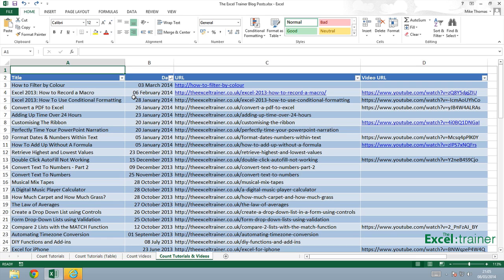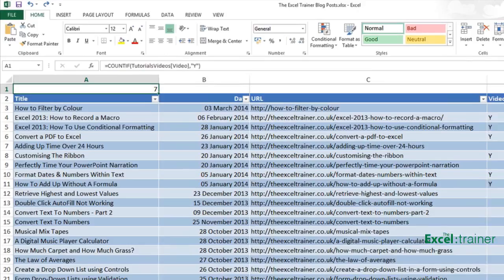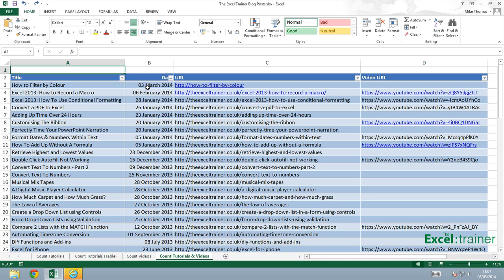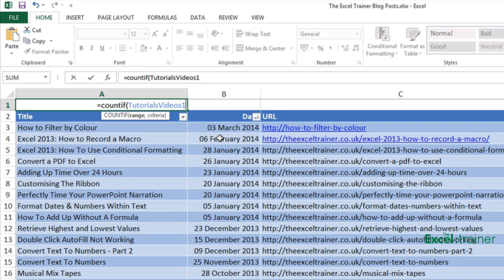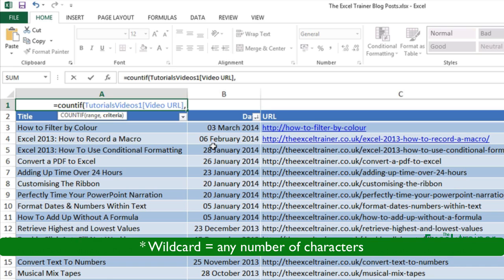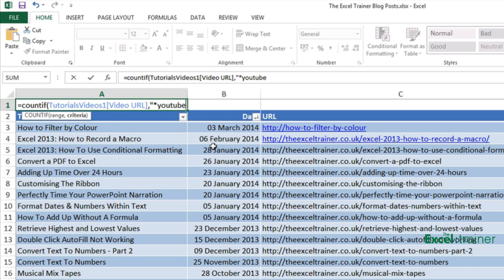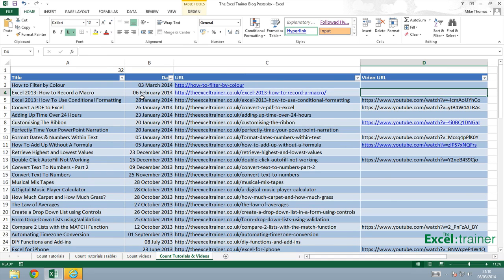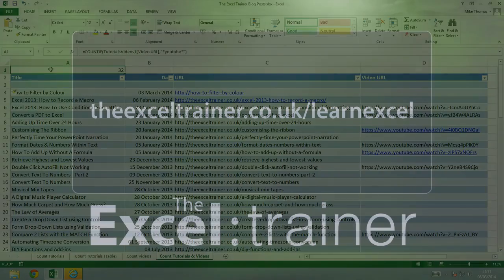Excel: Counting the Rows in a Table - with Criteria - Part 2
Part 4 of 4 about counting in Excel. This short tutorial demonstrates how to use the COUNTIF function to count the number of rows in a Table that match a given criteria